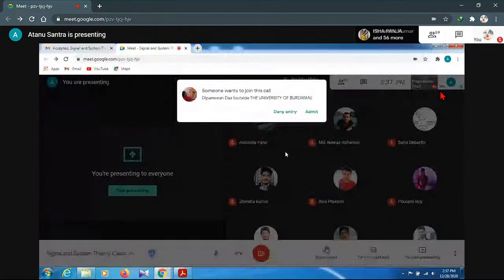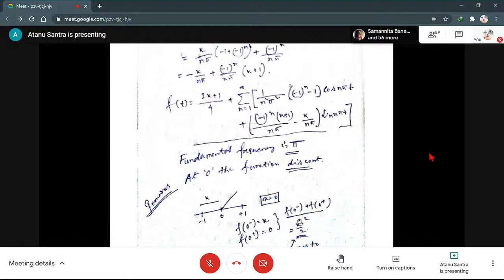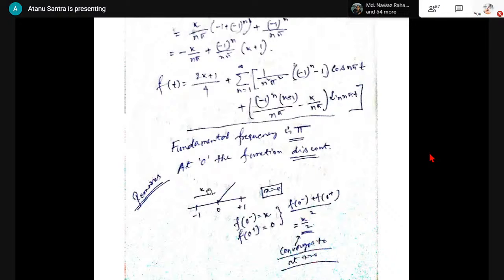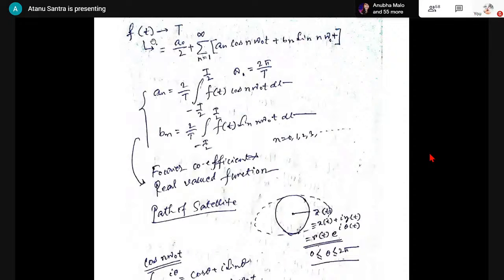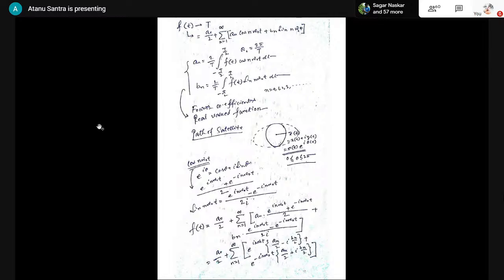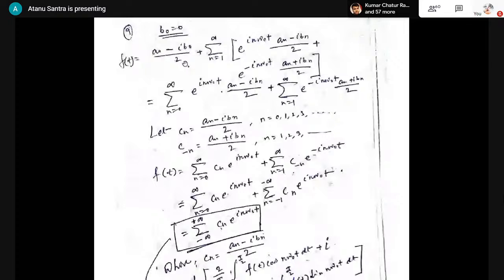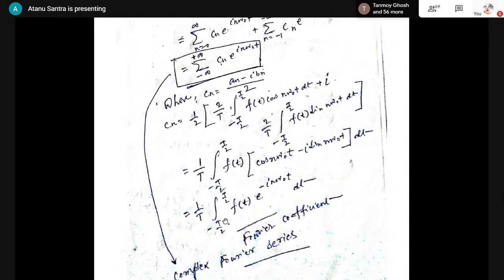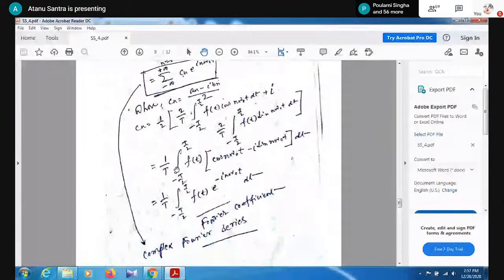ESC-EC 501 Signals & System 2 28th Dec